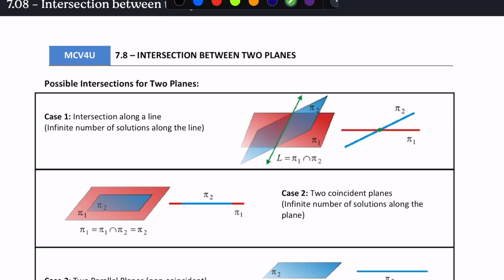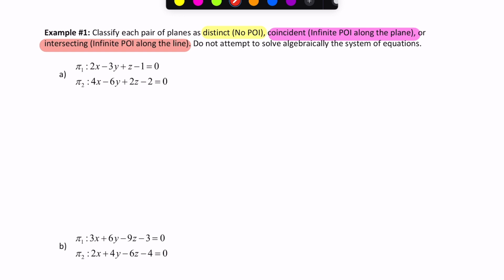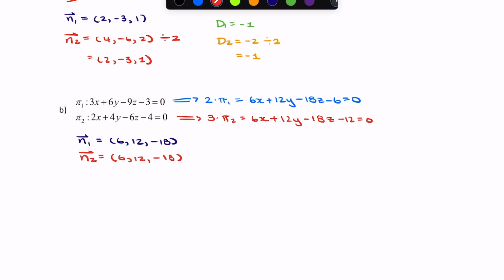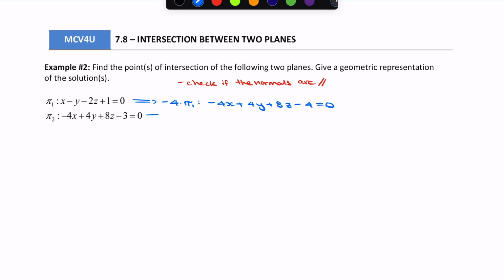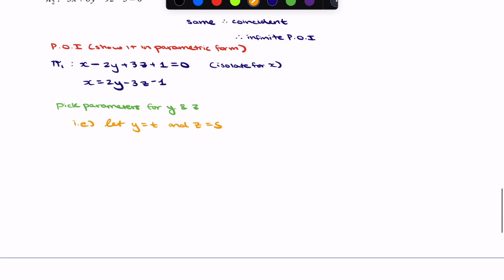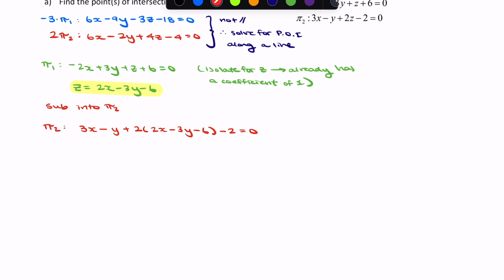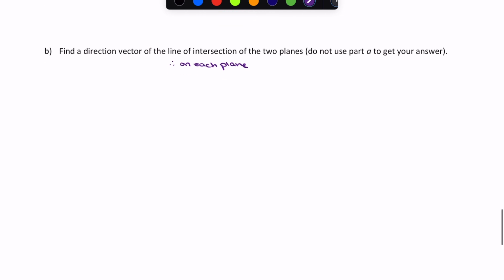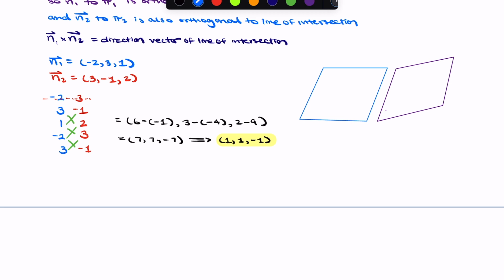MCV4U: Intersection Between Two Planes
📖 Course: MCV4U - Calculus and Vectors
📝 Lesson: Intersection Between Two Planes
👨‍🏫 Teacher: Mr. Tam